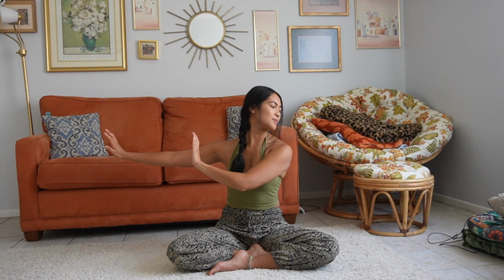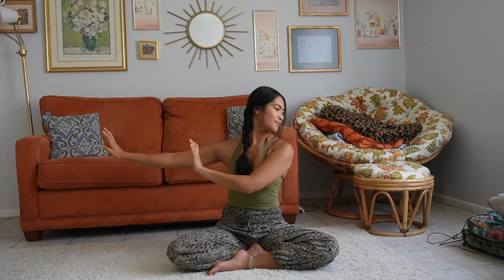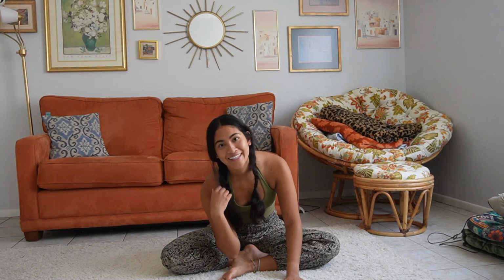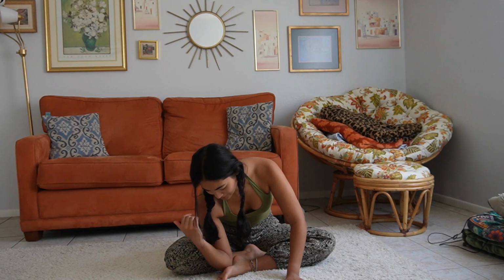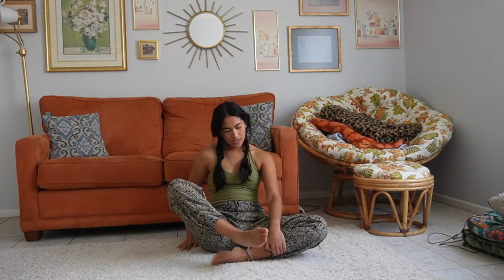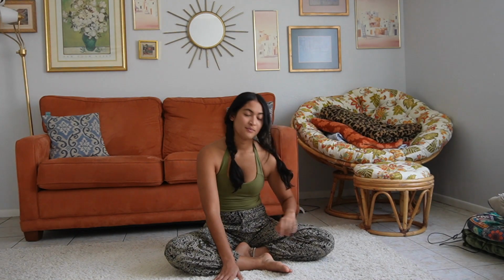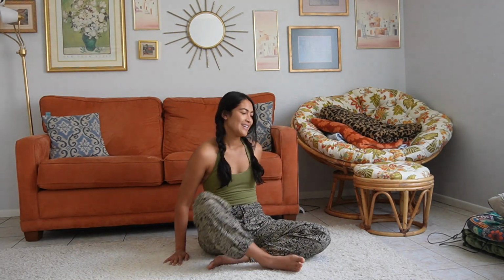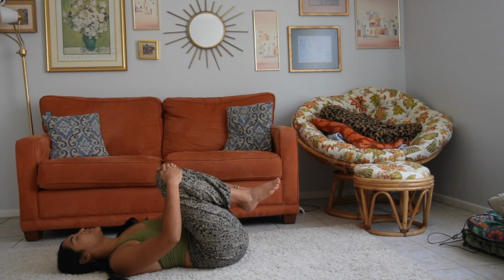15 Minute Seated Qigong Routine